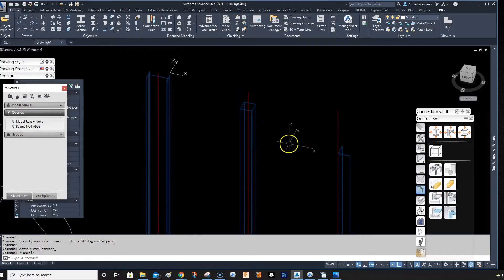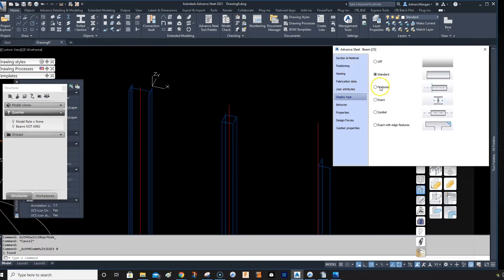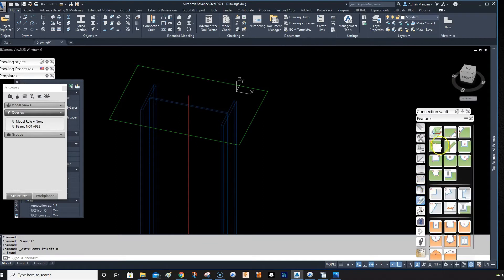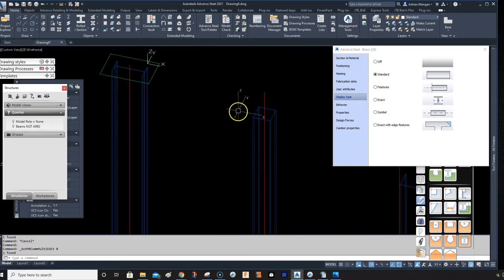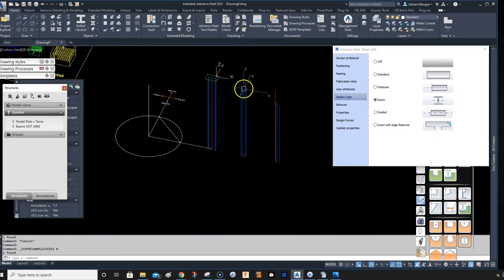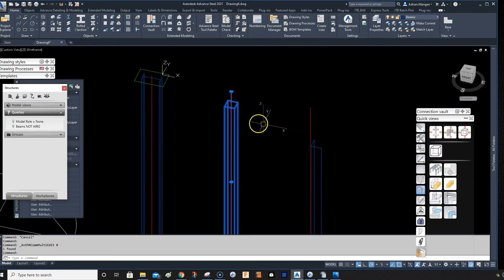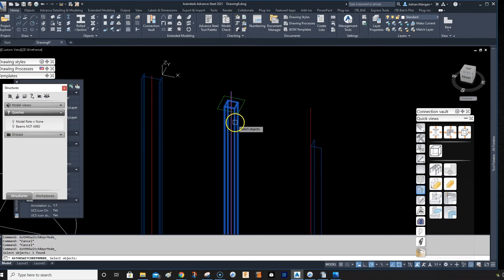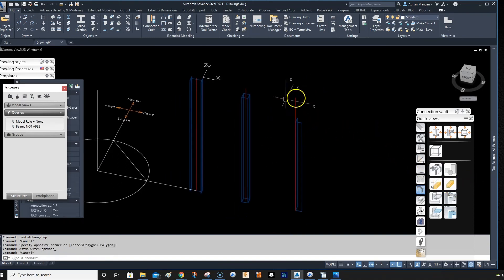ADVANCE STEEL: Quick Tips - "OBJECT DISPLAY TYPE".